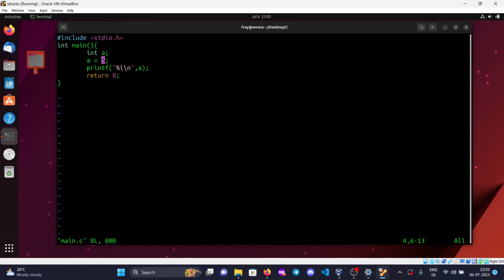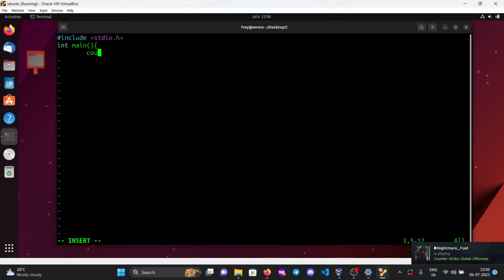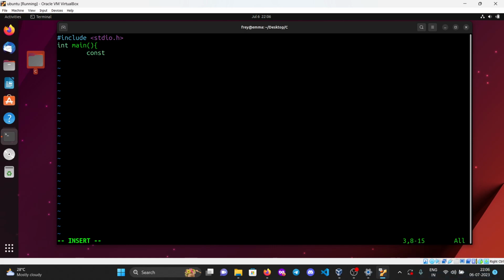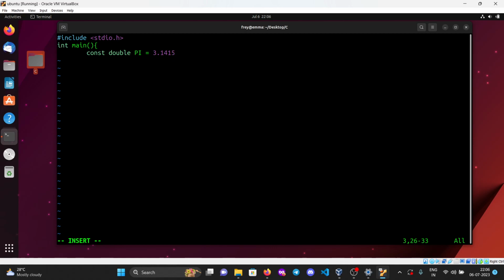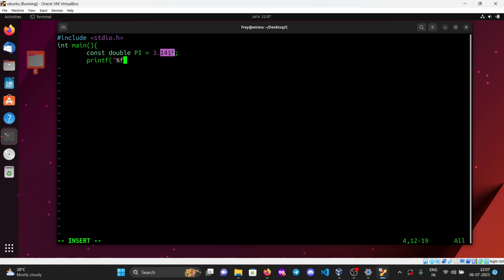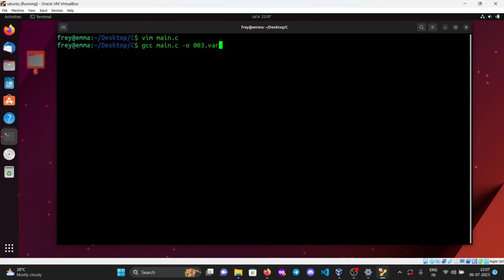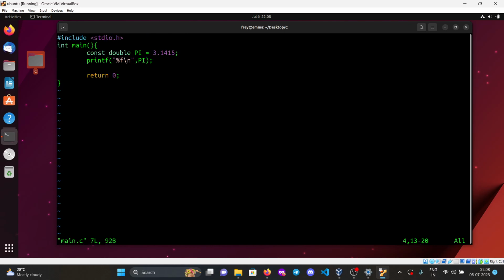004 - Constants In C Programming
we are not going to change ~ constants